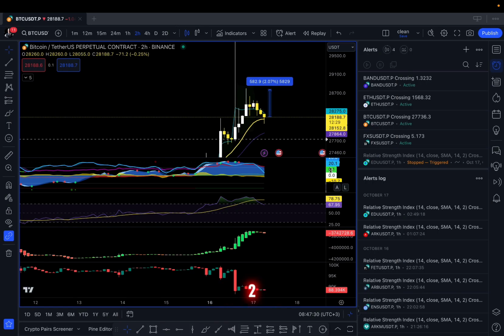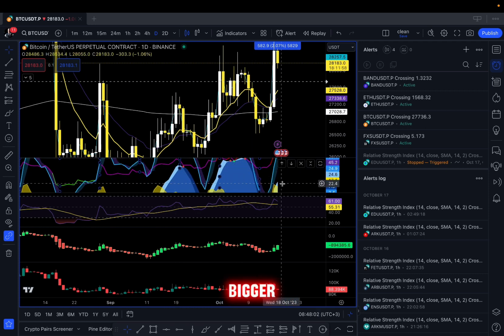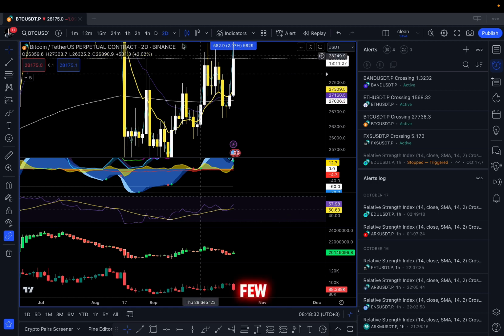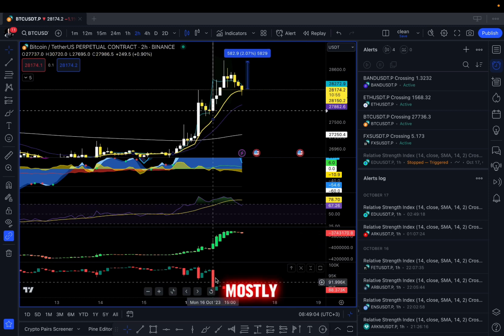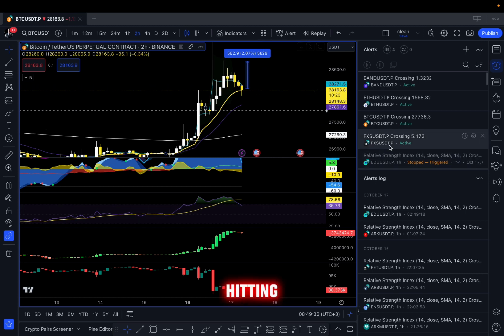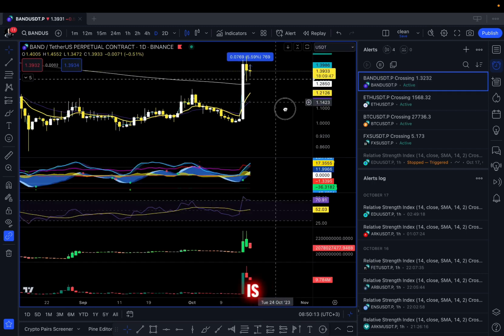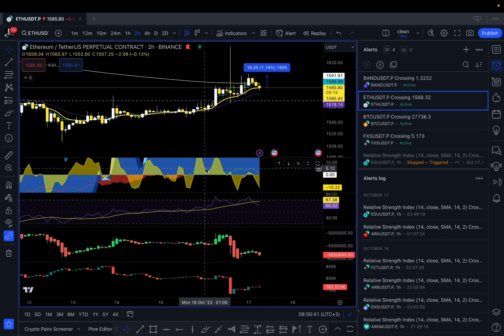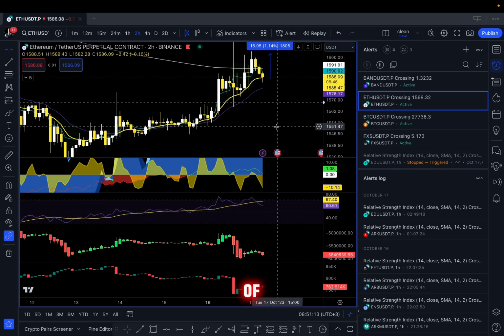Market Cipher B Strategy & Vumanchu SNIPER ENTRY ✅ With 4 Examples of MY OPEN TRADES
In this video you will learn about the Market Cipher B Strategy & Vumanchu SNIPER ENTRY ✅ With 4 Examples of MY OPEN TRADES

🎁 0 Losses, Only Gains COPY TRADE WITH ZERO LOSSES & CLAIM
$30,000 IN BONUSES!

Step 3
Invest a minimum of 100 USDT into Copy Trading using either

Smart Copy Mode or Advanced Copy Mode

If you experience a loss on their first order, a Copy Trading voucher will be given to compensate the first order loss, up to a maximum of 100 USDT.